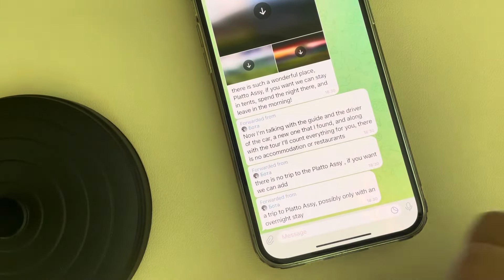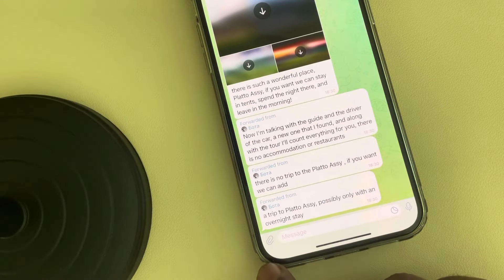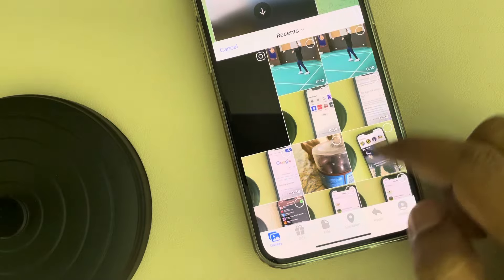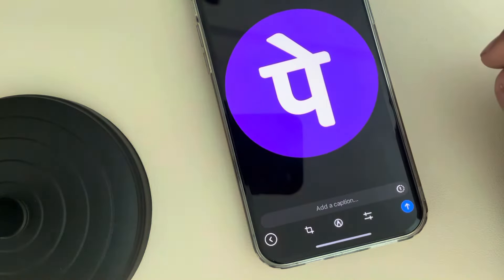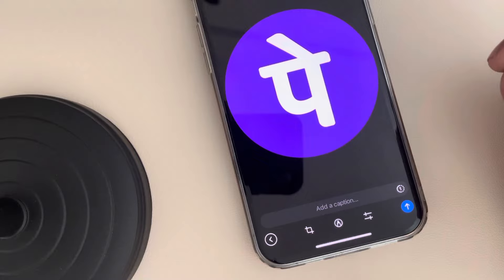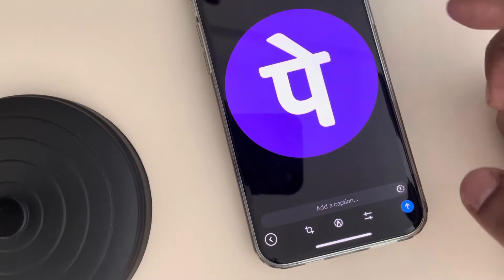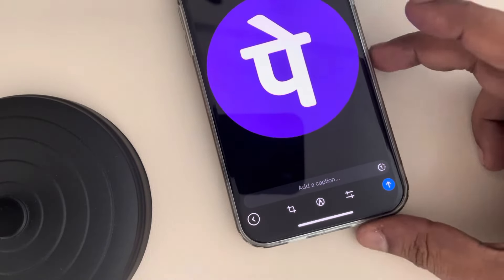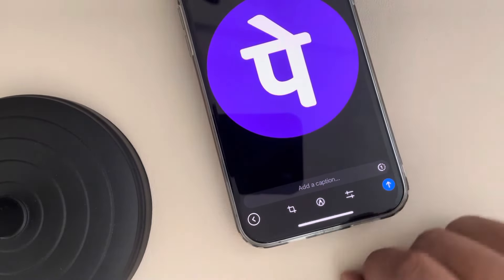How to send disappearing photos in telegram